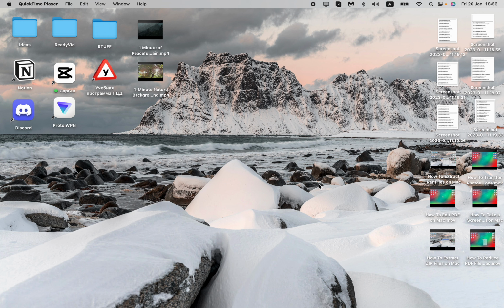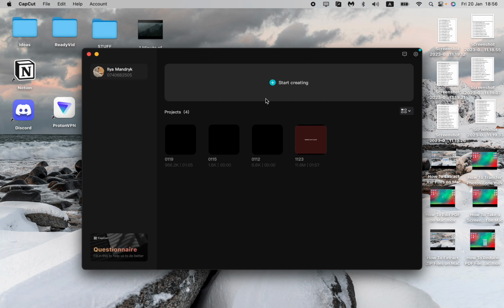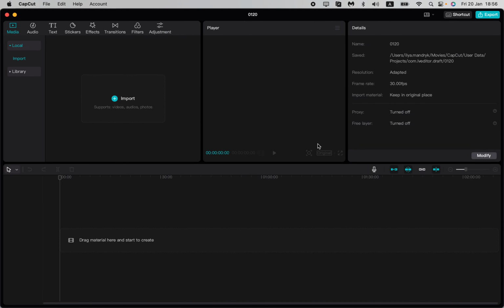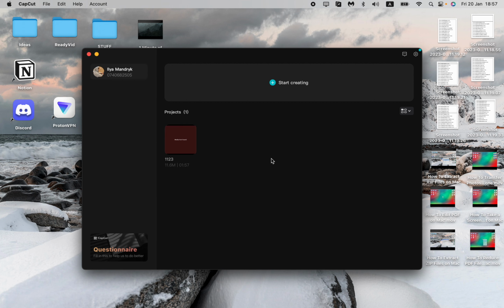How To Edit Videos on Mac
Now You Know How To Edit Videos on Mac